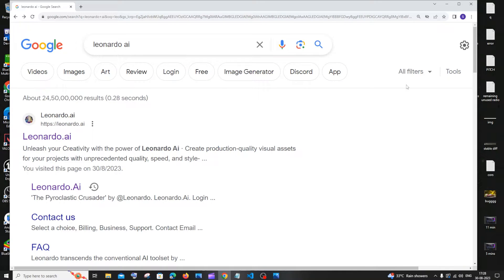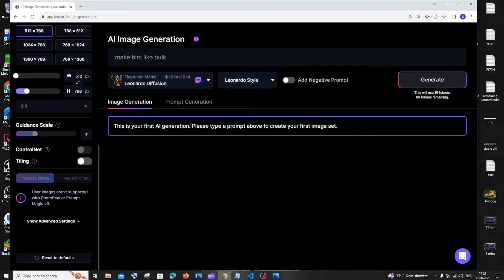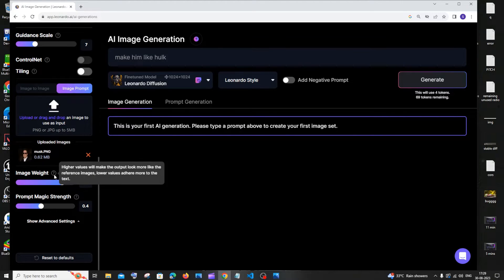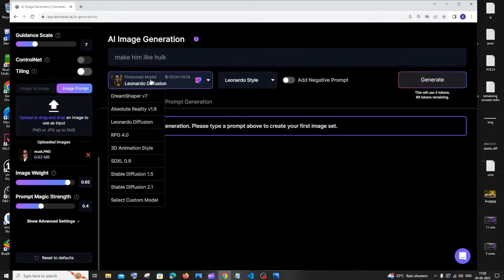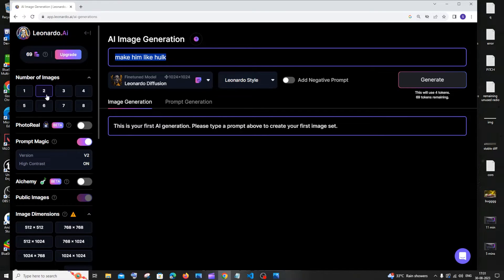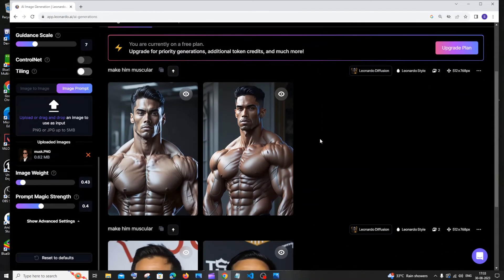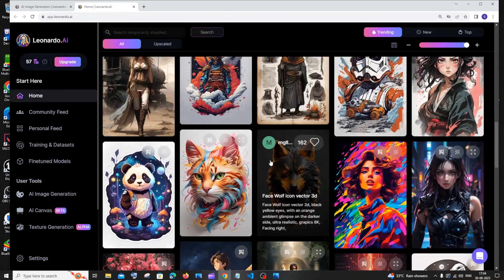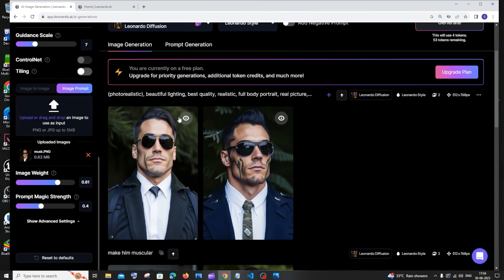How to upload my image in Leonardo AI and edit | Image with prompt AI generation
How to upload your image in leonardo ai and edit using prompts is shown